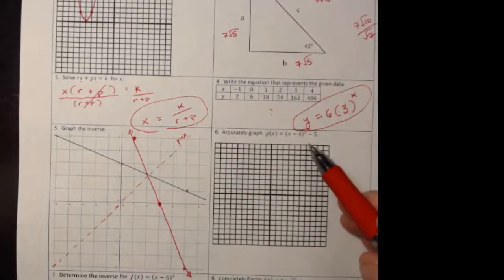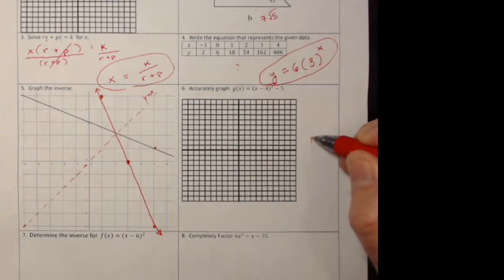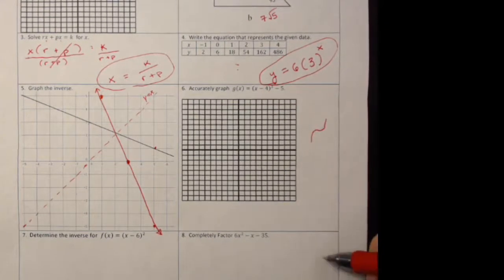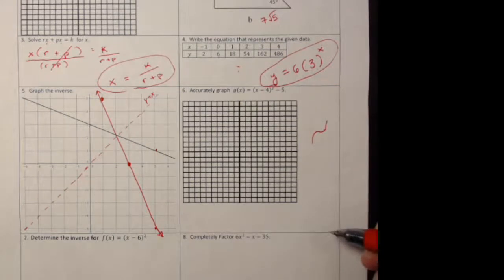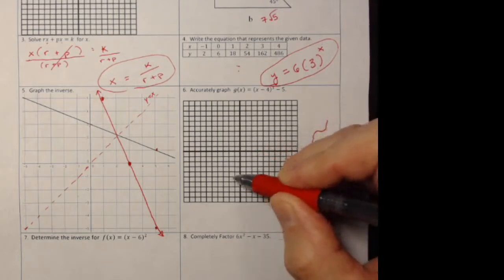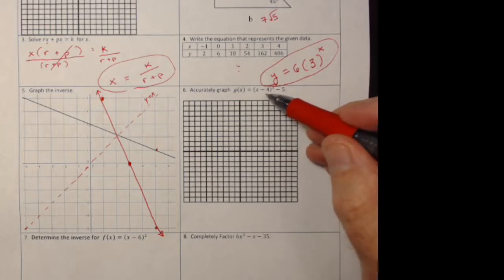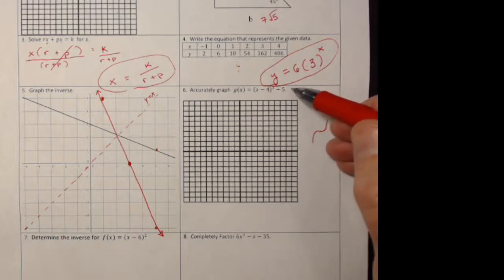Basic Skills and Logarithm Review